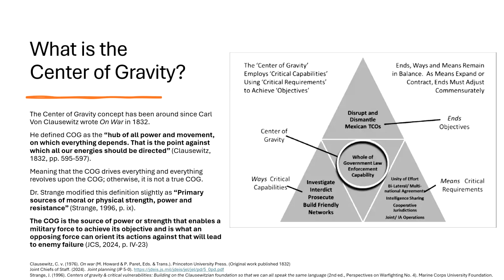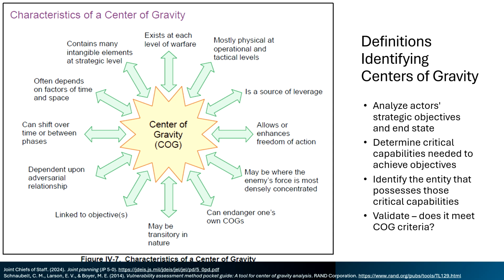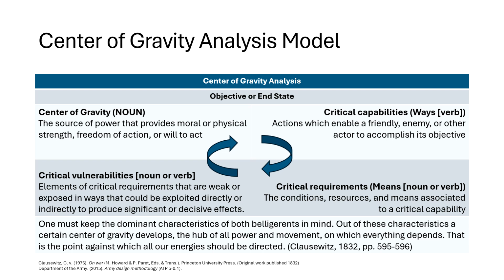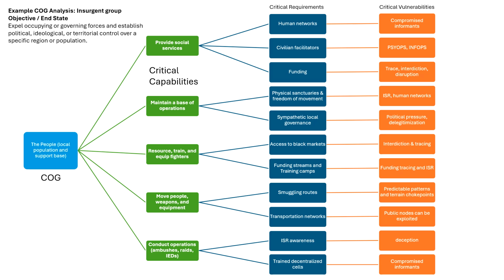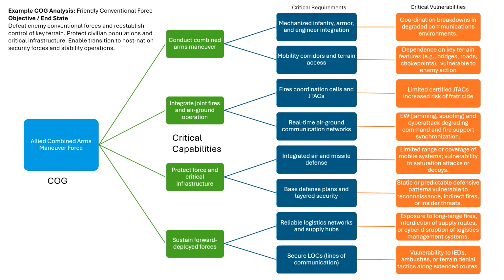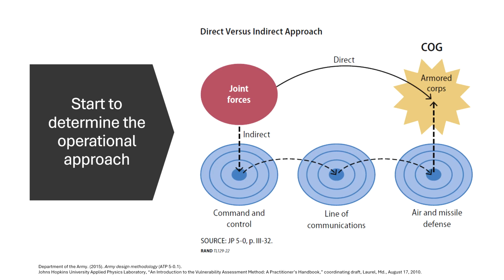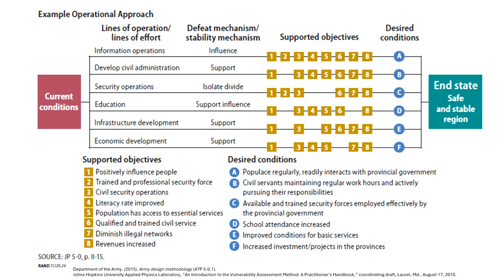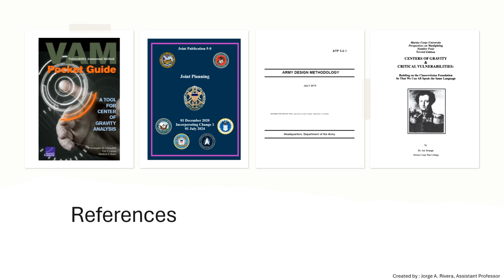Center of Gravity Analysis Using the Vulnerability Assessment Model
O112 - The Army Design Methodology, Department of Army Operations, SGM-A.